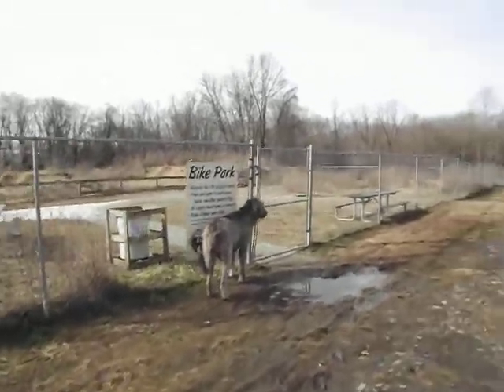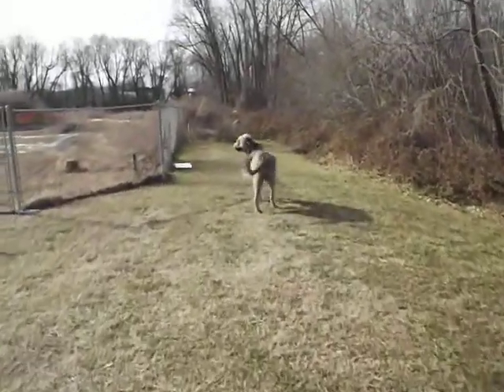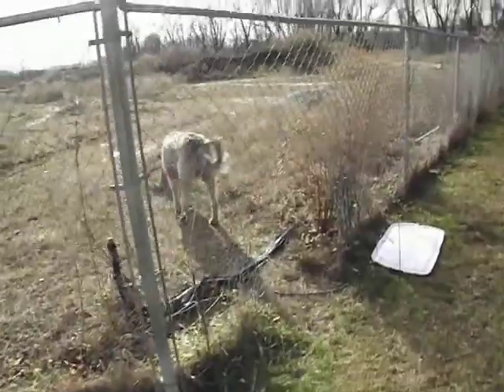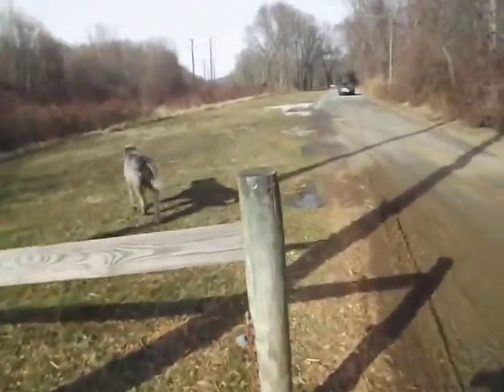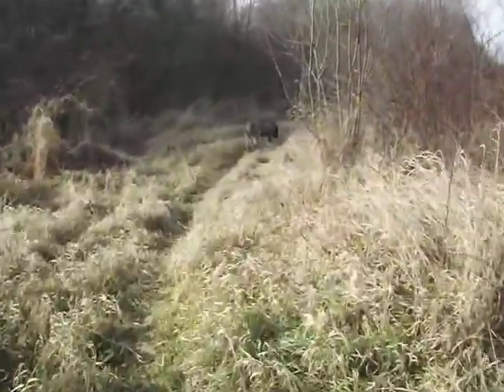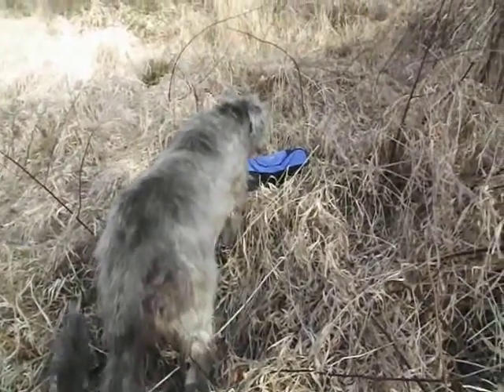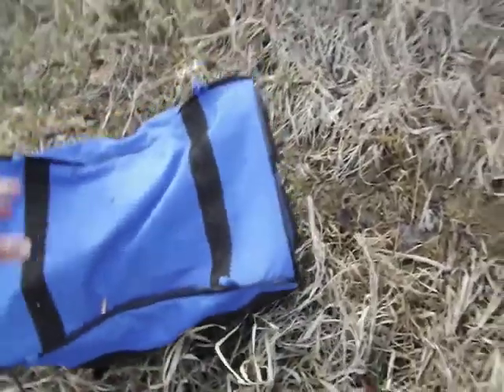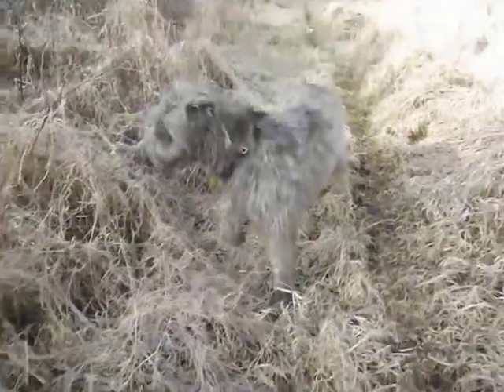Quidam: area search cats Feb 04 2015DSCF5143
Petey, 13 year old cat hidden  in the underbrush by his mom.